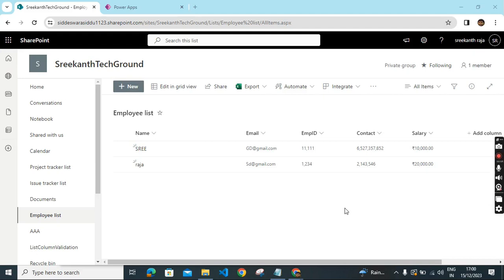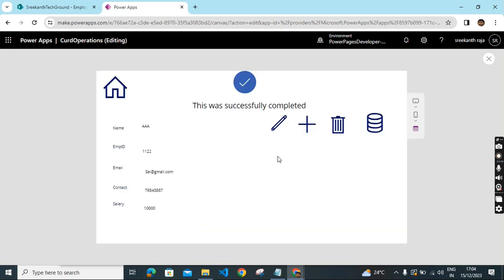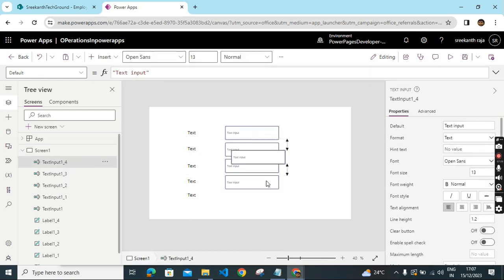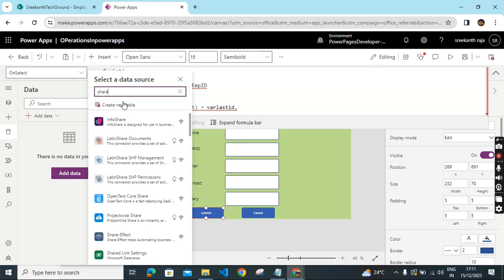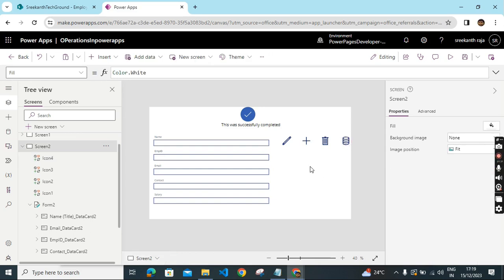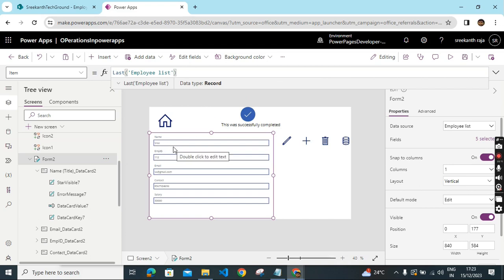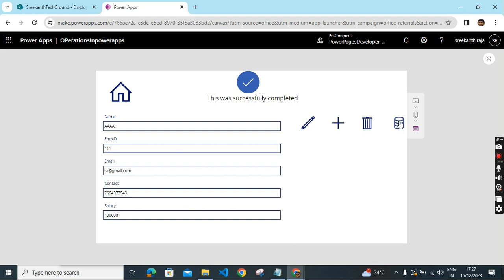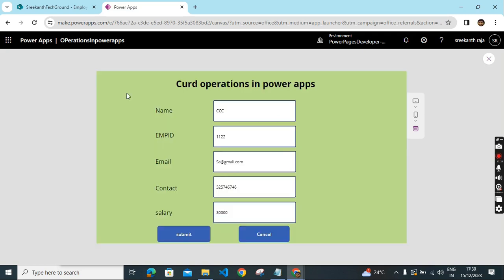Curd Operations like Create,Update and Delete operations in SharePoint list and by using PowerApps.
In this video we are discuss How to create Curd Operations like Create,Update and Delete operations in SharePoint list and by using PowerApps.
Please refer below code and this code will used in submit button On select Property

Set(
    varlastid,
    Last('Employee list').EmpID
If(
    Value(TextInput1_1.Text) = varlastid,
    Patch(
        'Employee list',
        LookUp(
            'Employee list',
           EmpID= varlastid
            'Name (Title)': TextInput1.Text,
            EmpID: Value(TextInput1_1.Text),
            Salary: Value(TextInput1_4.Text)
    Patch(
        'Employee list',
        Defaults('Employee list'),
            'Name (Title)': TextInput1.Text,
            EmpID: Value(TextInput1_1.Text),
            Salary: Value(TextInput1_4.Text)
Navigate(Screen2);